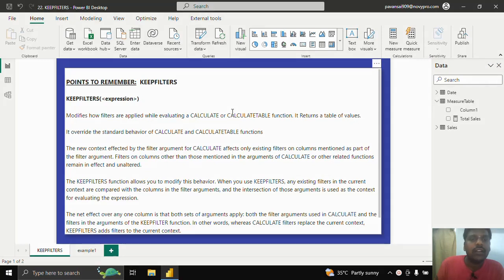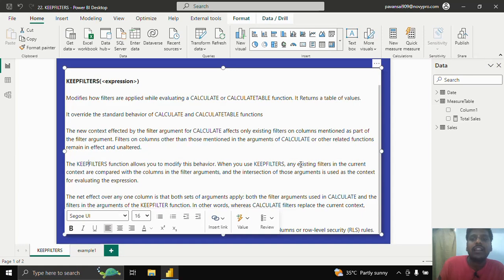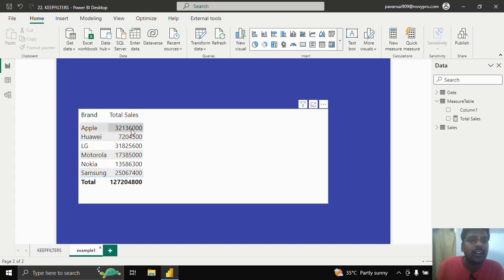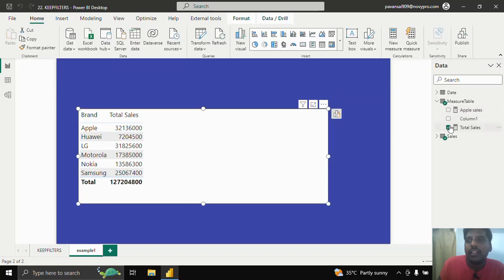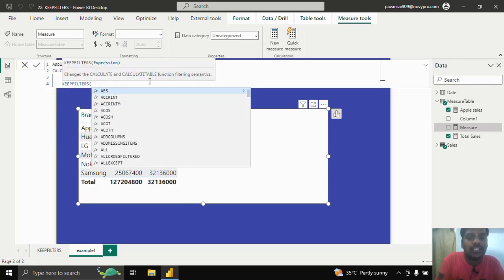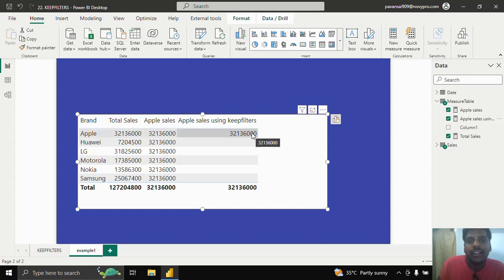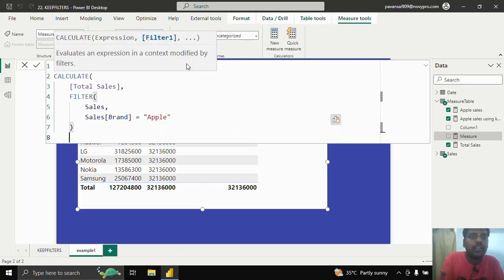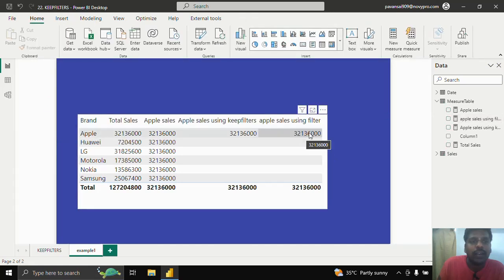DAX | POWER BI | FILTER | KEEPFILTERS Function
This video is about KEEPFILTERS Function in DAX of POWER BI.